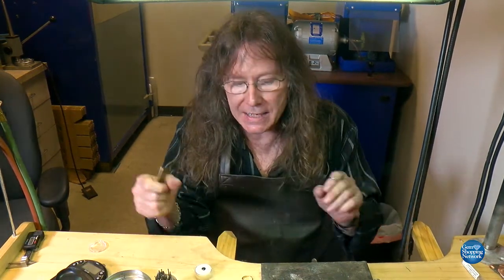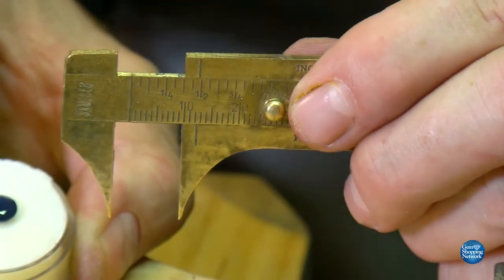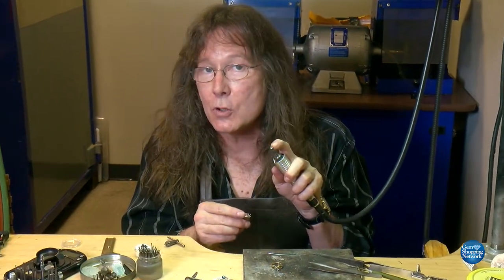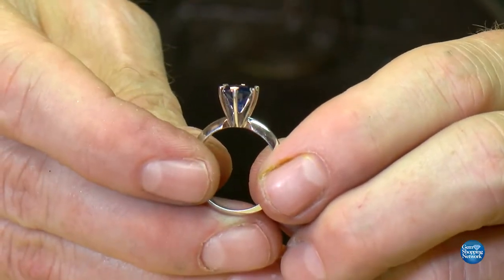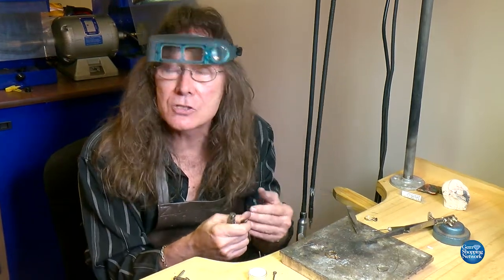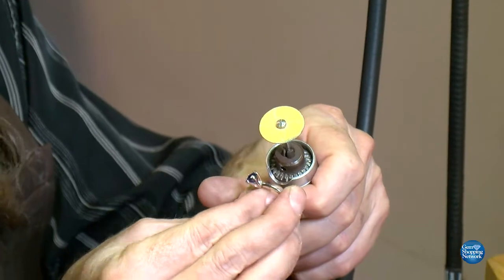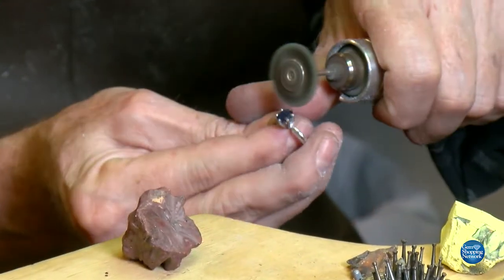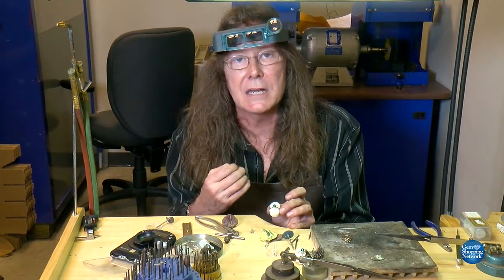HOW TO Setting a Solitaire Gemstone - Tutorial l Gem Collectors